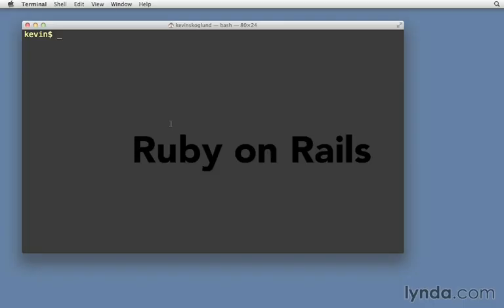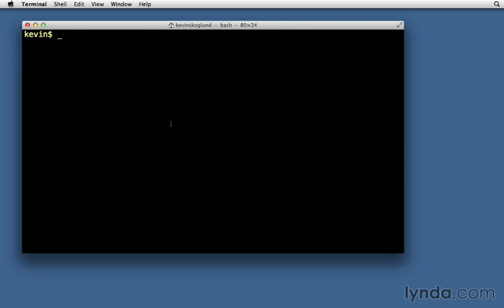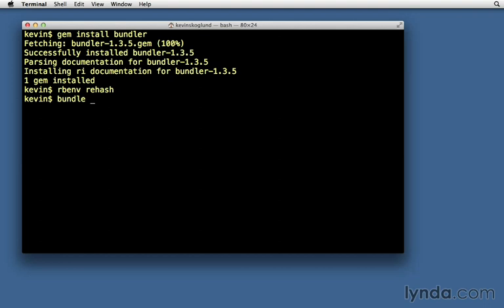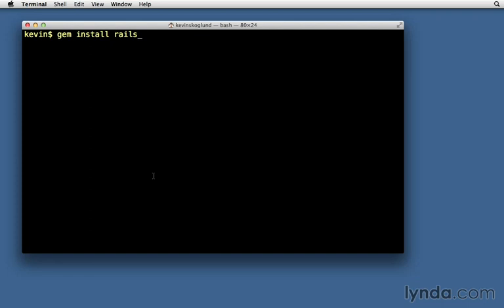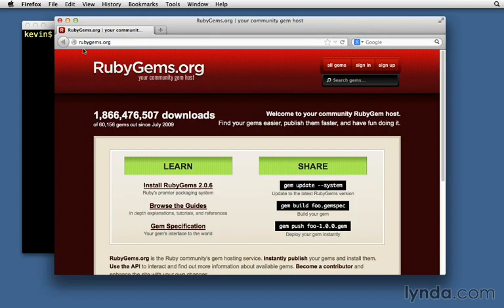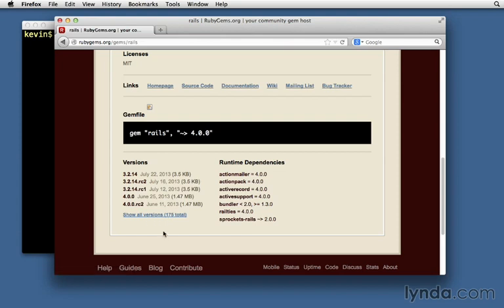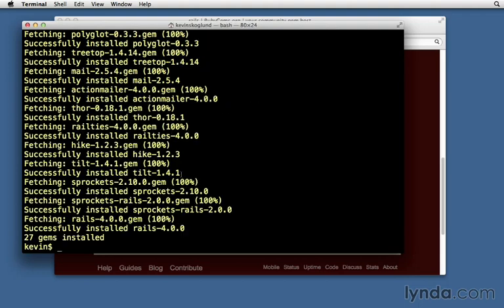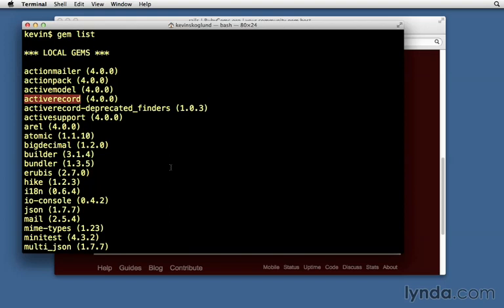[Ruby on Rails 4 Essential Training] 02d Mac Ruby on Rails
Getting Started with Ruby on Rails 4 Essential Training

Ruby on Rails is open source software, so not only is it free to use, you can also help make it better. More than 4,500 people already have contributed code to Rails. It’s easier than you think to become one of them.

Optimizing for programmer happiness with Convention over Configuration is how we roll. Ruby on Rails has been popularizing both concepts along with a variety of other controversial points since the beginning. To learn more about why Rails is so different from many other web-application frameworks and paradigms, examine The Rails Doctrine.

ruby, ruby on rail, rail , ruby on rail 4